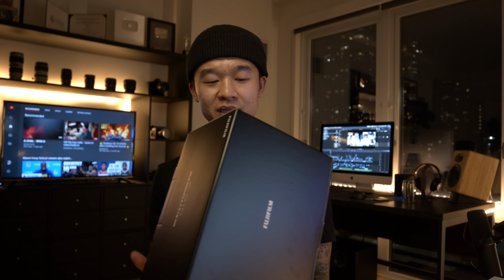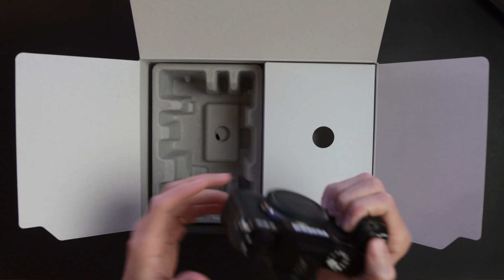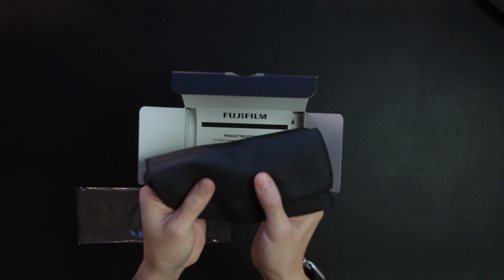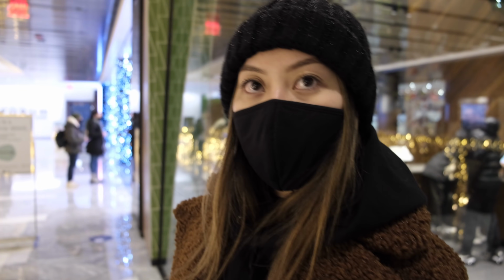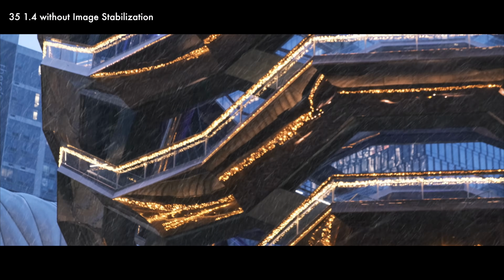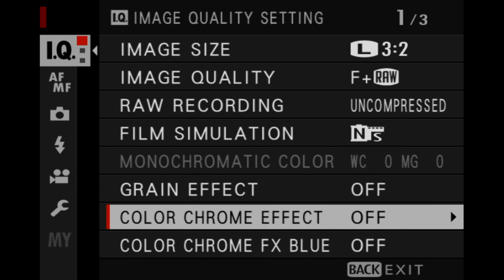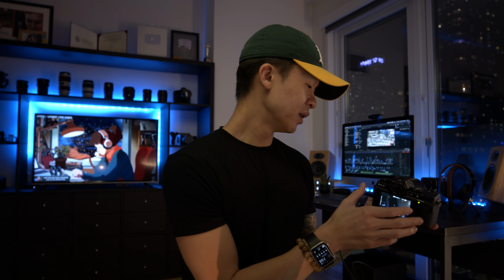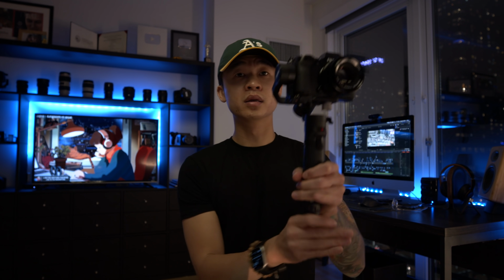FIRST FUJI? | Fujifilm X-S10 unboxing + test footage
My first Fujifilm camera! On a stormy snowy night, I took this thing out for a spin. Throughout this video, you'll see an unboxing segment, my settings, as well as some test footage.

I forgot to mention that this camera also shoots 1080 at 120/240 FPS for super slow motion

When I said that it only shoots 4K 30 at 00:38 I was referring to its highest frame rate. You can also film at 4K 24fps

[Timecode]

0:00 Intro
1:12 Unboxing X-S10 + 18-55 Kit
2:34 Unboxing Fujinon 35
3:50 B-Roll Break
4:30 Back in da lab
5:25 Film Simulations
6:09 My favorite Film Simulation
6:22 Going over the menu system
6:30 4K @ 30FPS
6:55 OIS
7:00 Menu system continued
7:32 AF vs MF
7:54 Touchscreen
8:13 Shooting modes
8:21 Built-in flash
8:36 Pairing with Zhiyun M2 Crane
9:26 My conclusion